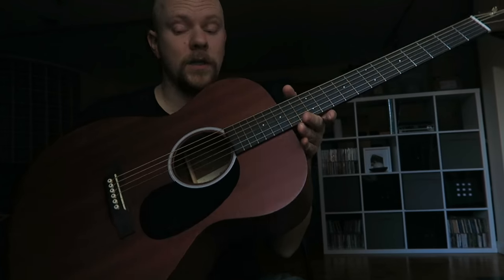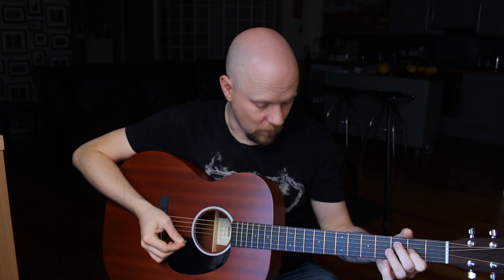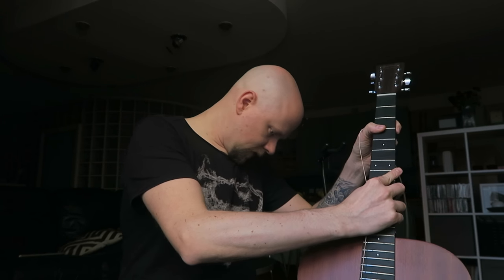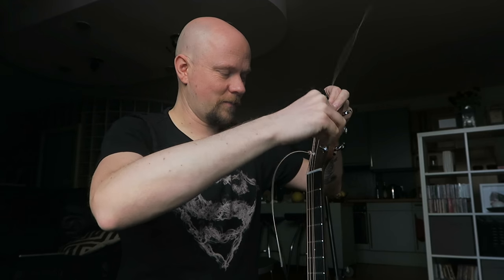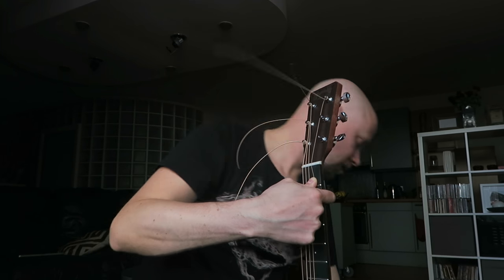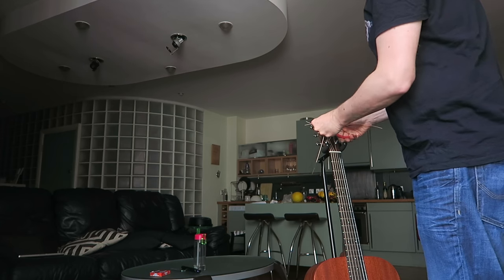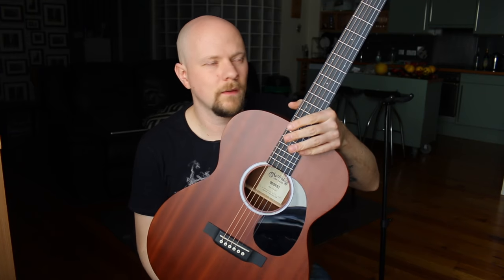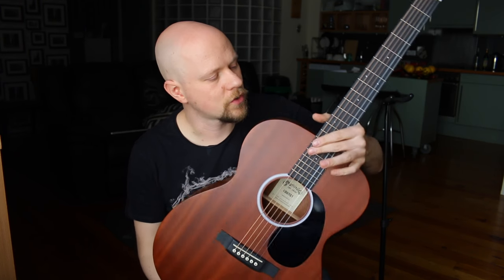12s vs 13s on Martin 000RS1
Vlog 460 12s vs 13s on Martin 000RS1

J.P. Kallio
All comments, shares and subscriptions greatly appreciated :-)

Support me

Canon 70D
Kit lens
Canon G7X
Lighter Joby gorilla pod, for the G7X
Manfrotto MKCOMPACTLT-BK Compact Tripod (I love this thing! Sturdy and light enough to travel with)
GoPro Hero Session (If I would only have one GoPro, this would be it)
GoPro Hero (This is my backup and I use it all the time as second or third angle camera. But don't get fooled by the price, this is very capable camera, and the battery life is fantastic! Great camera to get started with GoPro)

To edit I use Final Cut Pro X

The Gear I use to record my music

I record using Logic Pro X
Zoom R16
Vocal Microphone
Guitar microphones (these are amazing!)
Mixing and recording headphones

(Above are affiliate links which mean if you buy a product, at no extra cost to you, I make a little bit of money to help me make more and better vlogs and recordings)